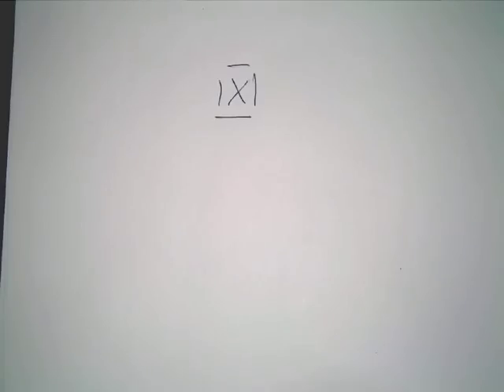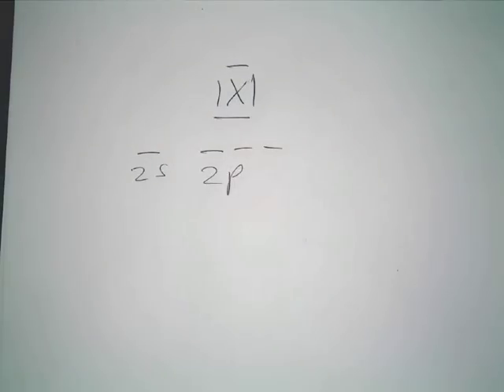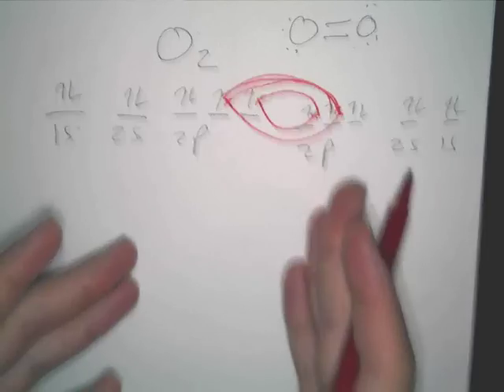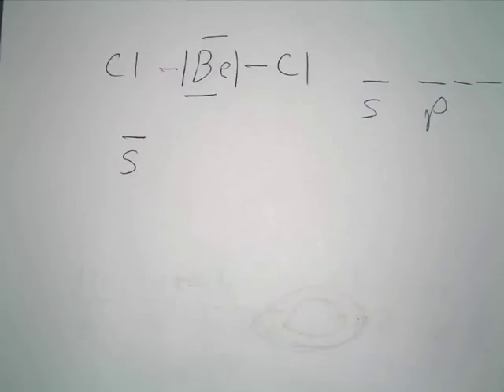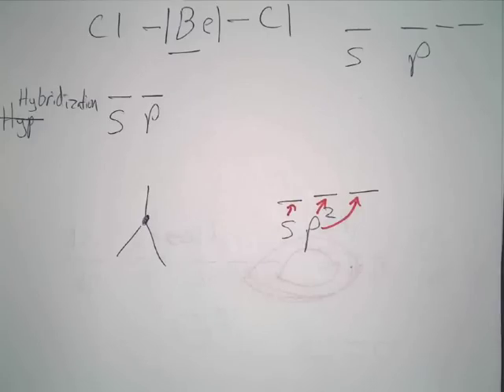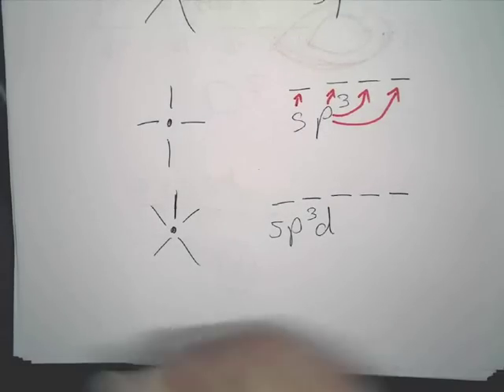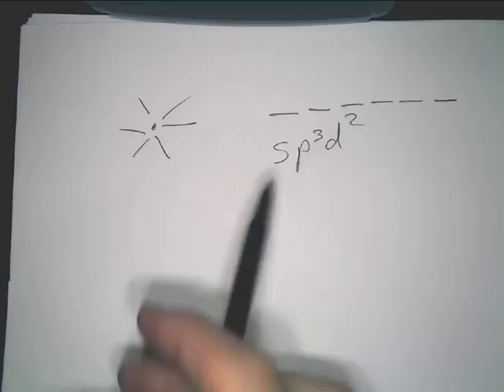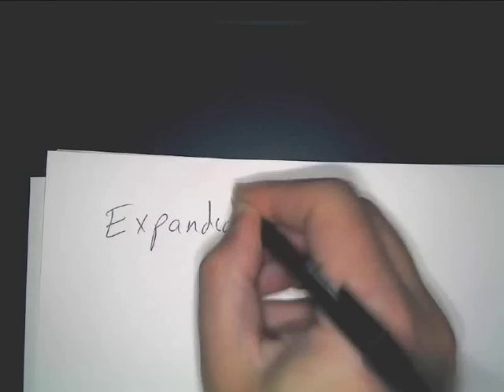Bond Hybridization Explained: Basic explanation of hybrid orbital bonding (sp, sp2, etc...)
Very basic explanation of hybrid bonds focused on orbitals and how they interact to form hybrid orbitals such as sp, sp2, sp3, sp3d, sp3d2, etc...

Also called hybridisation sometimes.